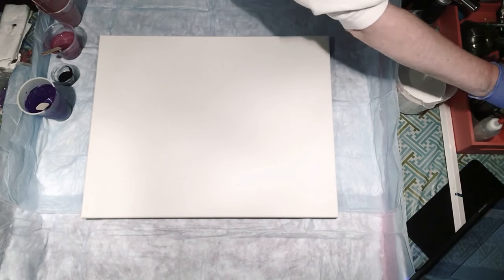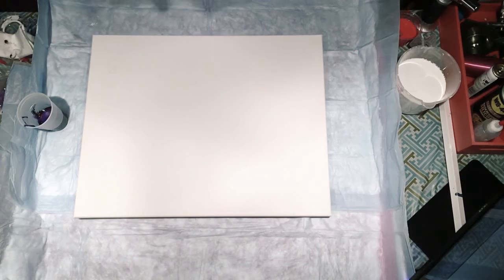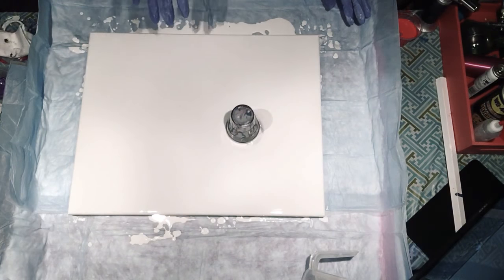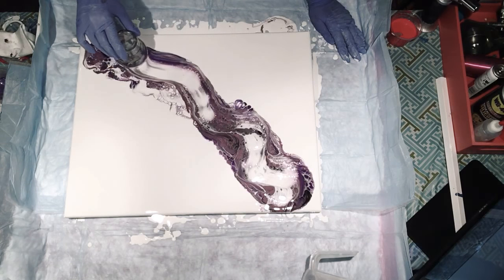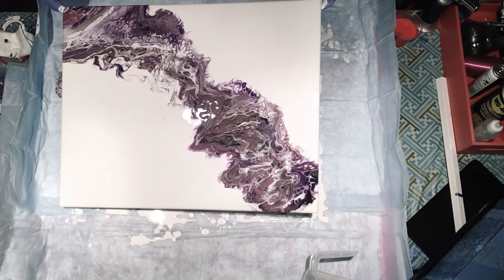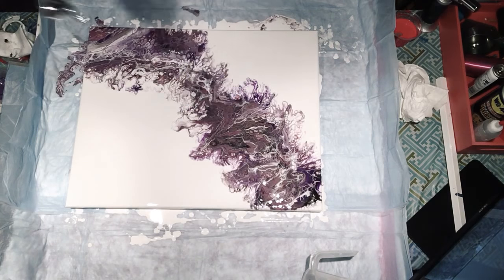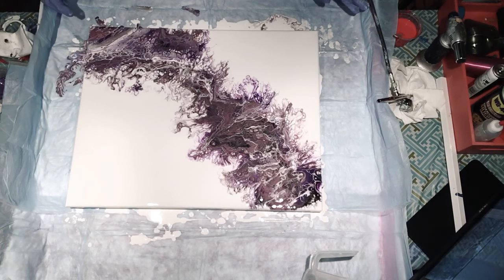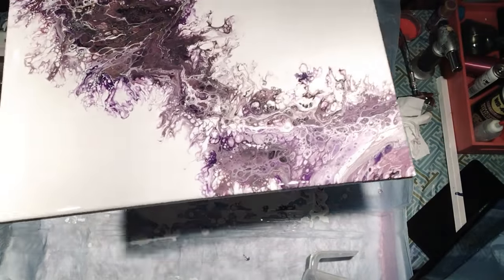(058) Flip and Drag Acrylic Pouring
Heavy on the plum 🙁

Art available here: